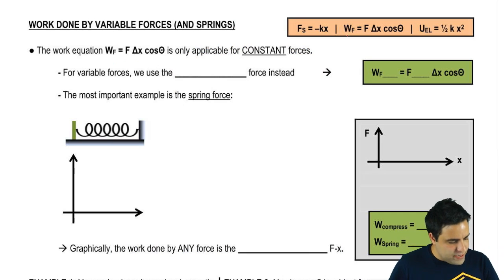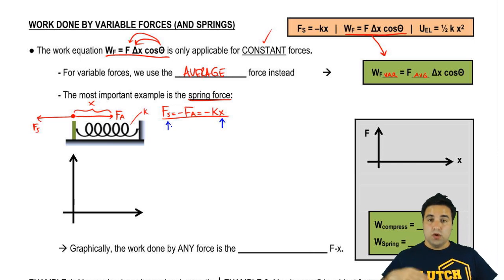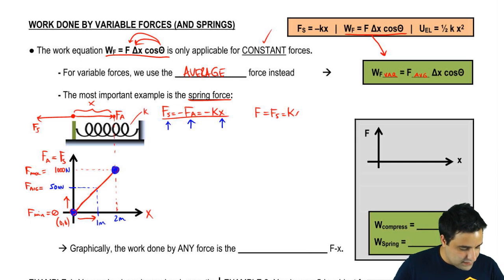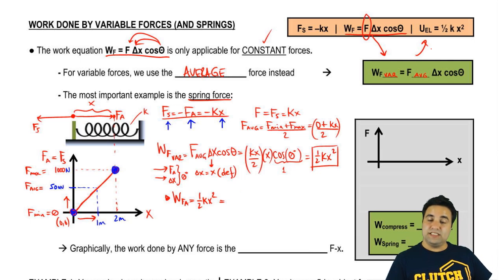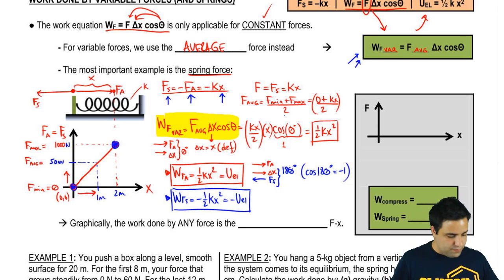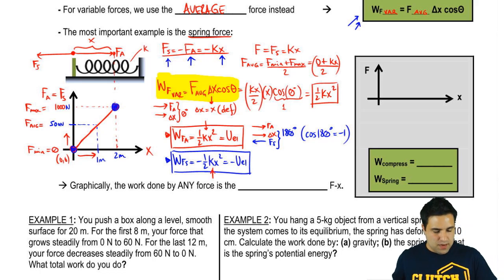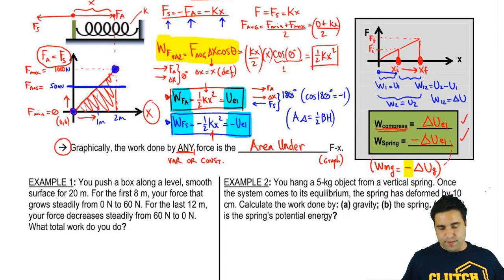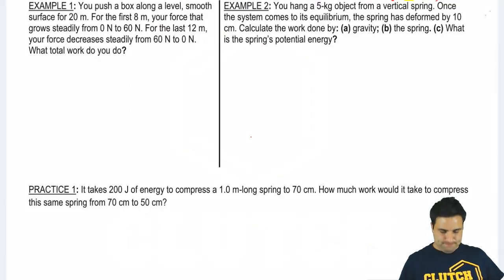Work by Variable Forces & Springs